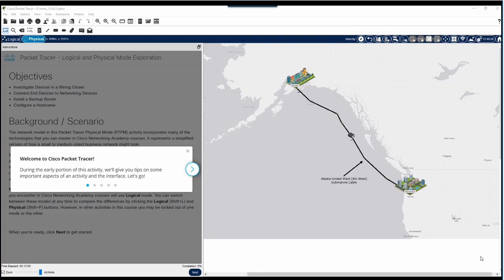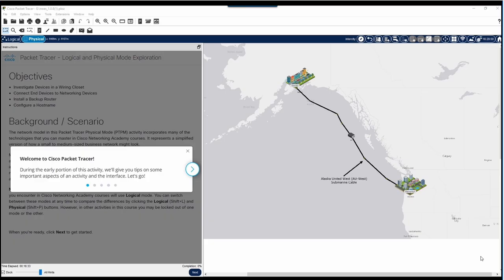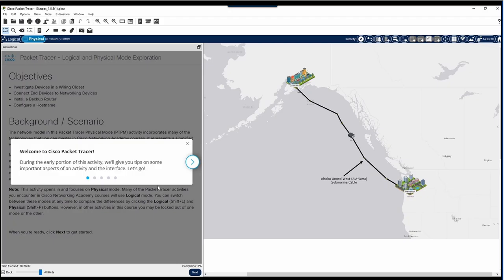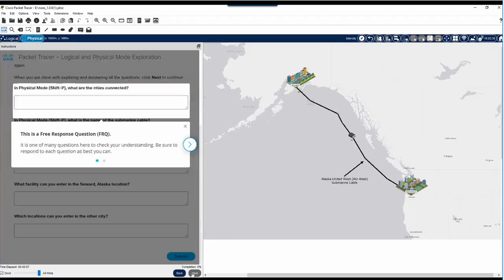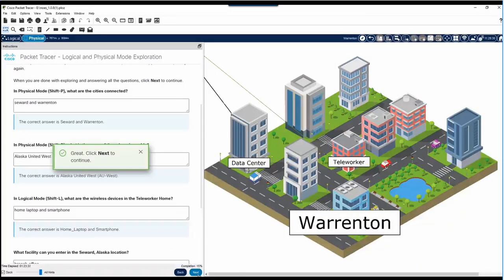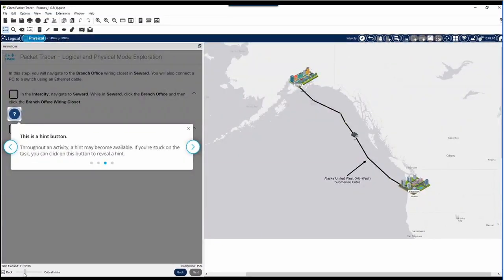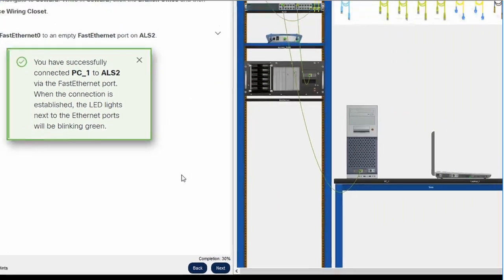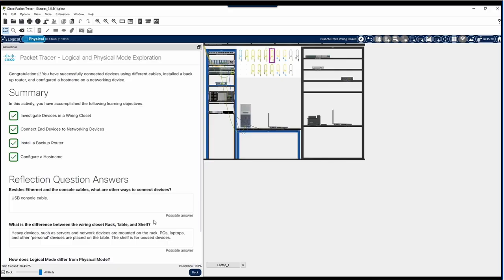Packet Tracer as an Adaptive Learning Tool